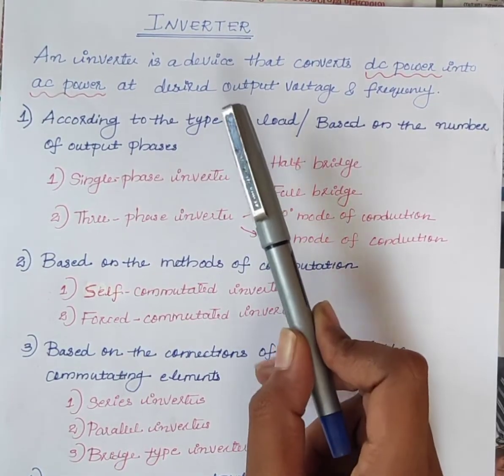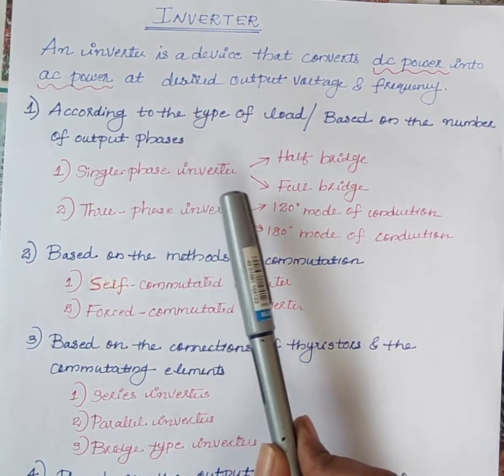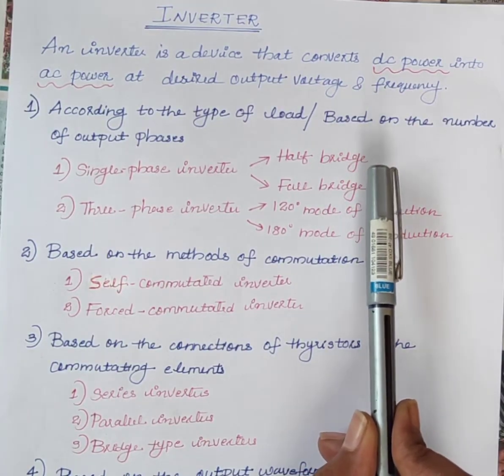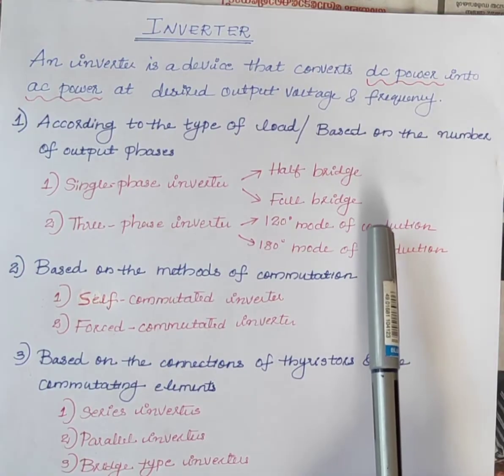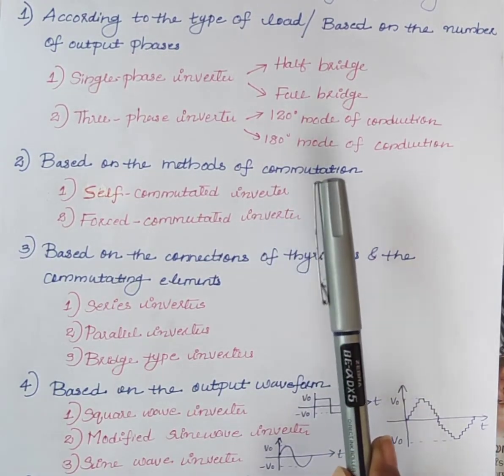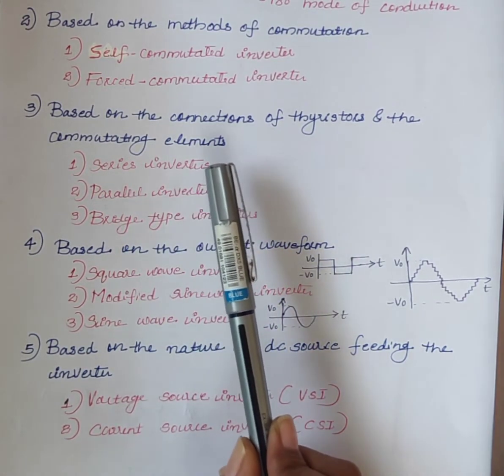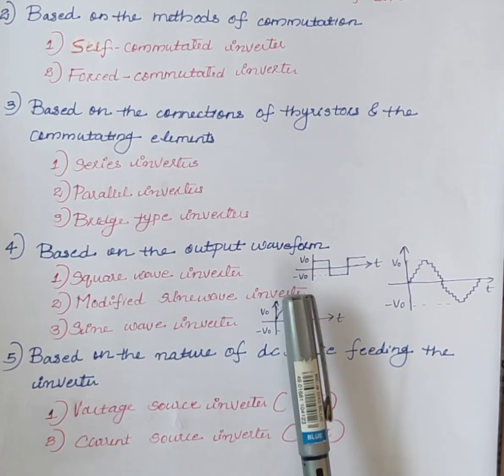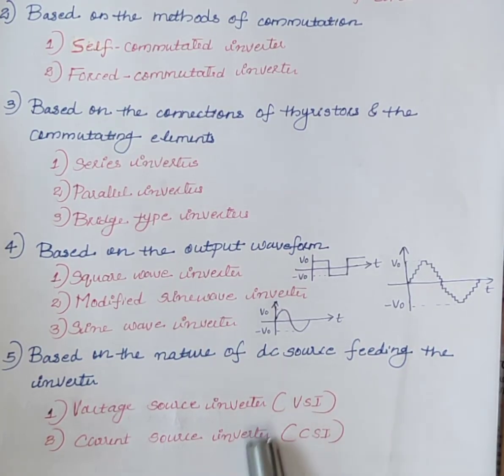Classification of Inverters